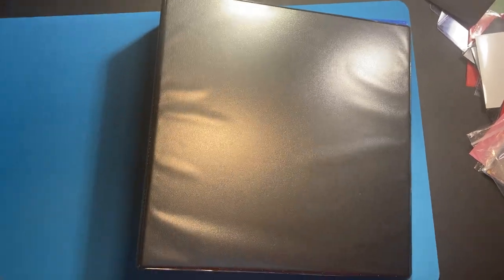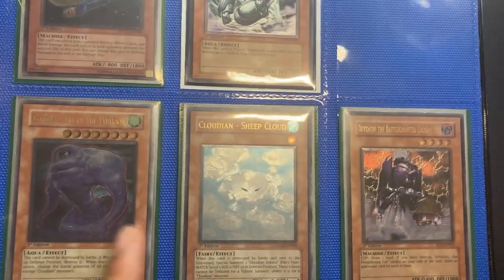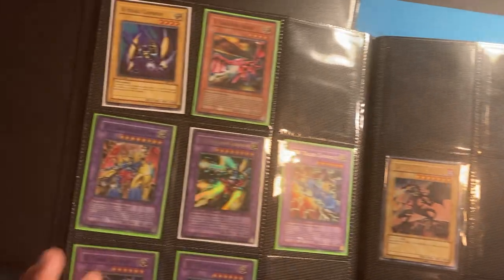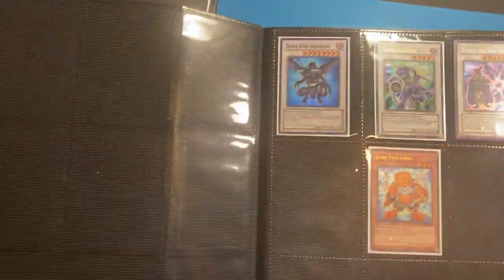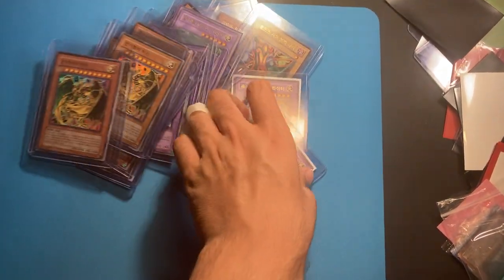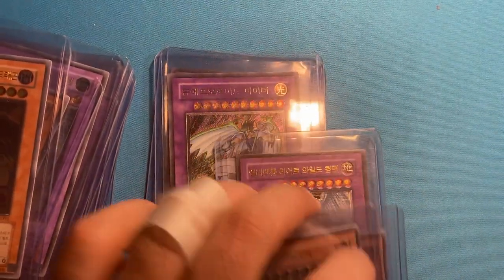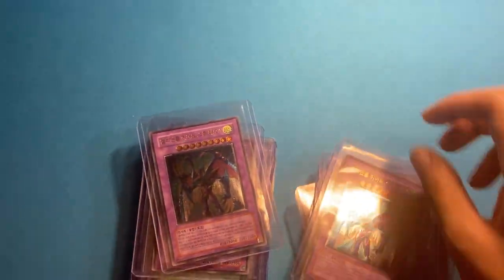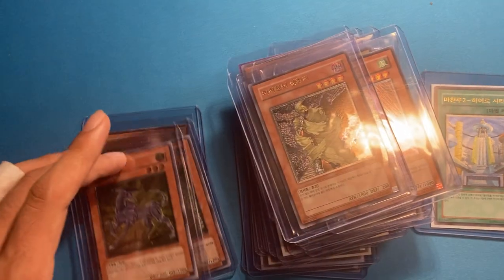Buying/Trading for YOUR Yu-Gi-Oh Cards! Trade Binder, Ultimate Rare Collection Sale TCG OCG January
LOOKING FOR DUEL MONSTERS, GX, 5Ds ULTIMATE RARES, GHOST RARES, PRISMATIC SECRET RARES, ULTRA PARALLEL RARES